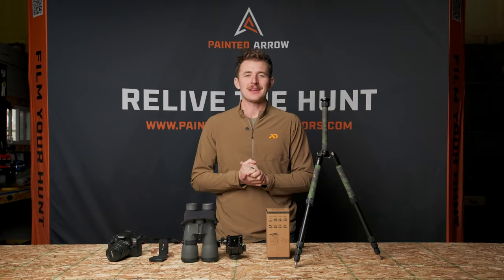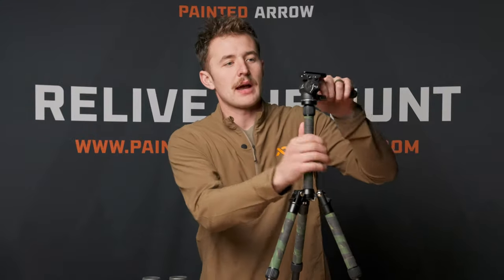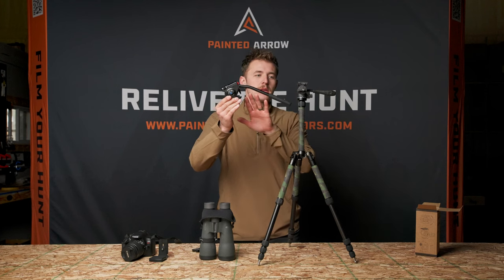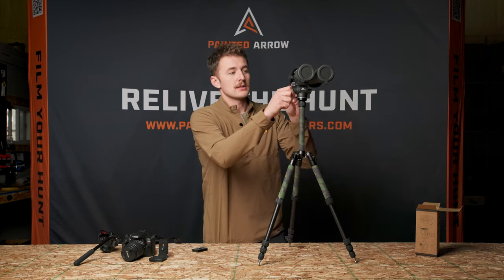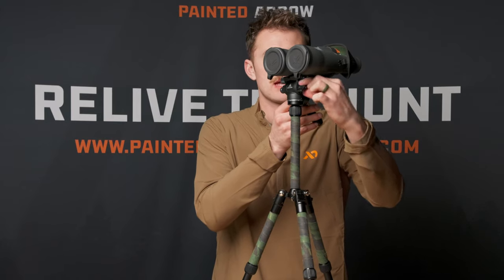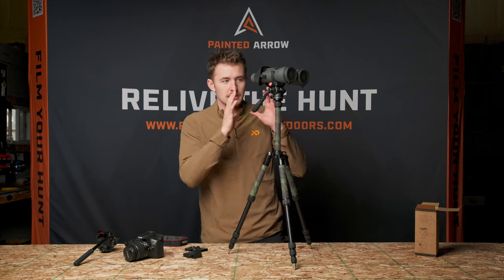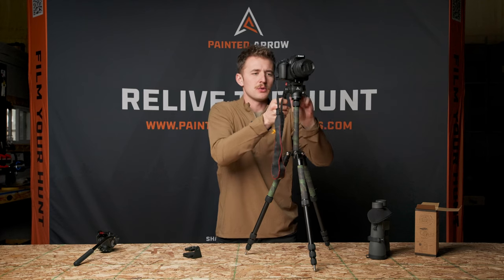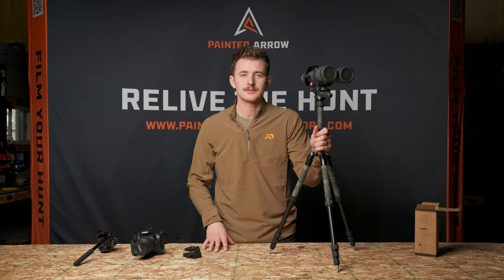An ULTRALIGHT Fluid Head FOR HUNTERS | PAINTED ARROW FH1 vs. SIRUI VA-5 | THE BRASS TACKS BREAKDOWN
Welcome to our first iteration of our new BRASS TACKS BREAKDOWN! In this video Nate breaks down the brand new FH1 fluid head! The ultimate hunting fluid head. We hope you love this product as much as we do!